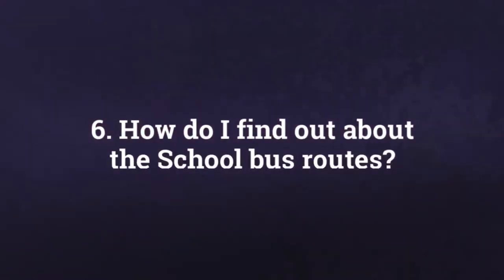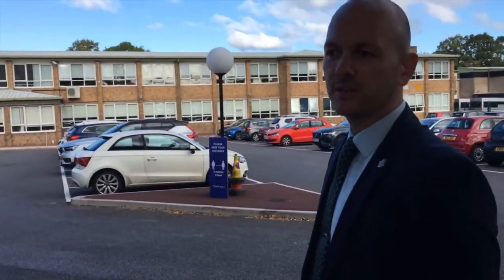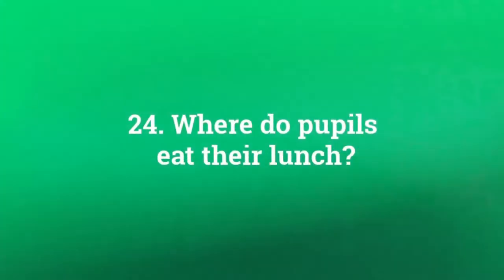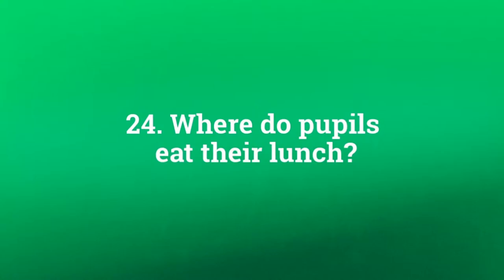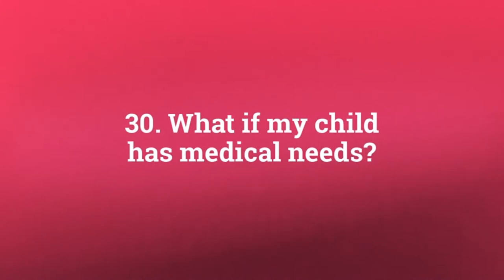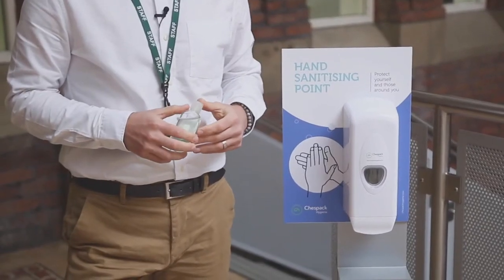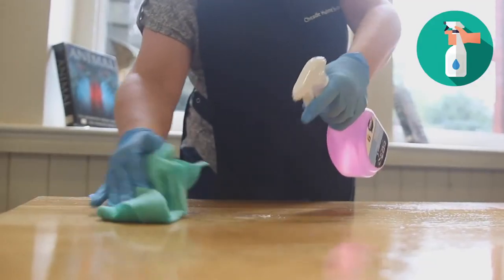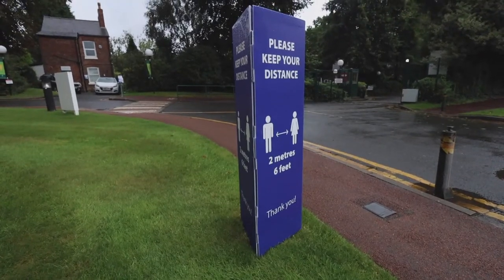Virtual CHS: The Practicalities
The Practicalities – CHS Senior Operations Manager, Martyn Mancey-Johnson answers 32 FAQs about Uniform, Transport, Food, and Health & Safety, also featuring films with our students brilliantly modelling the School uniform and Sports Kit, as well as information on how CHS is making every effort to ensure it remains a Covid-secure School.